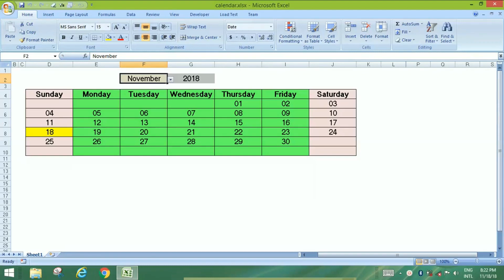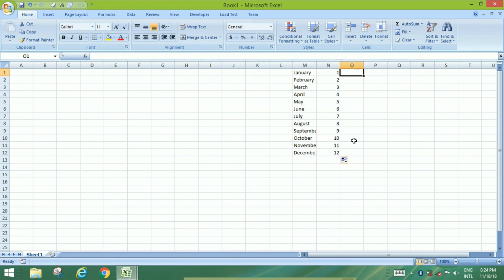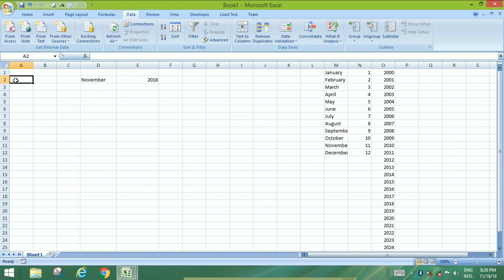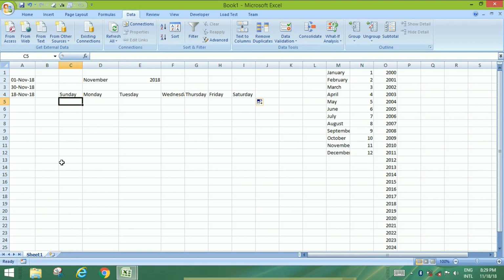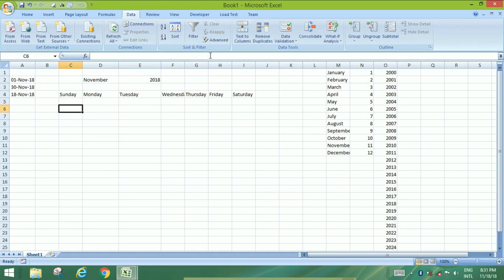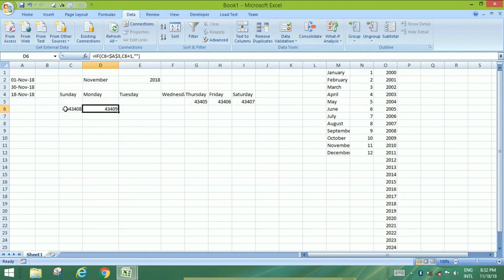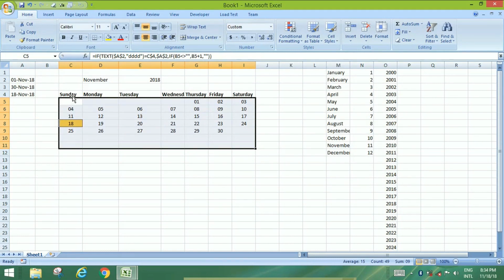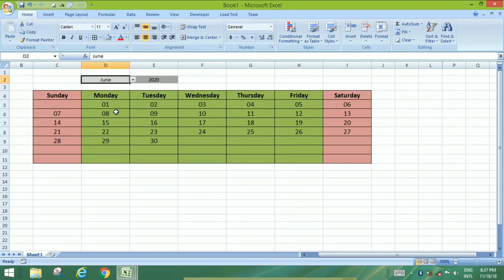How to create a dynamic Calendar in Excel using formulas and without any coding